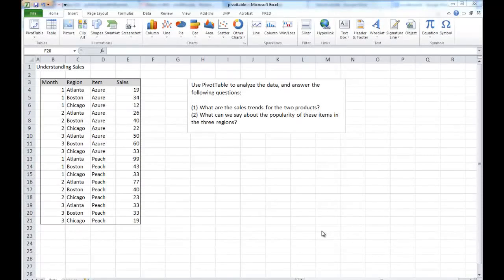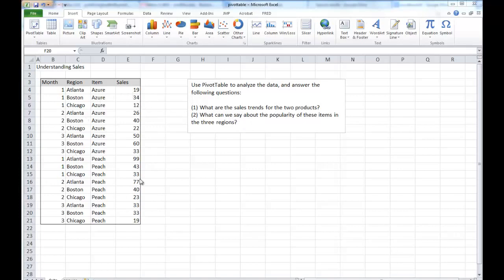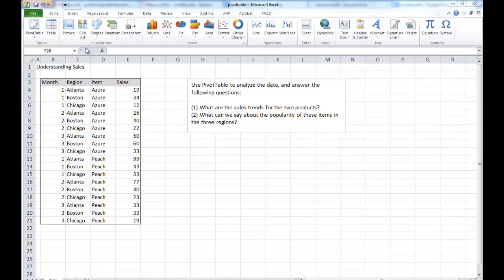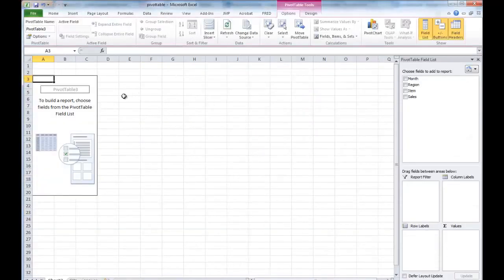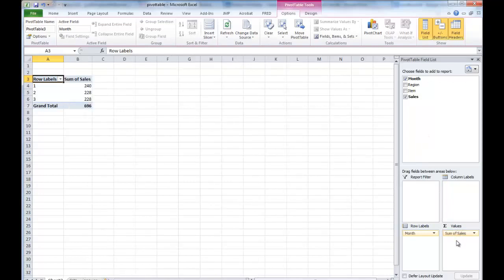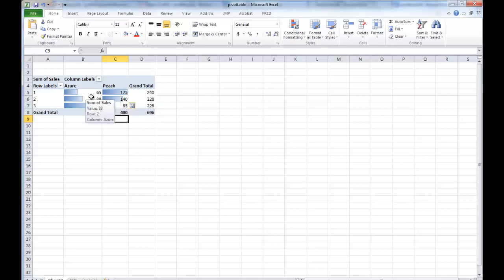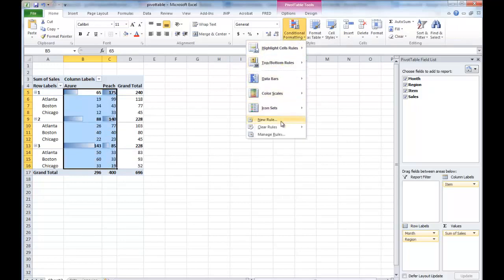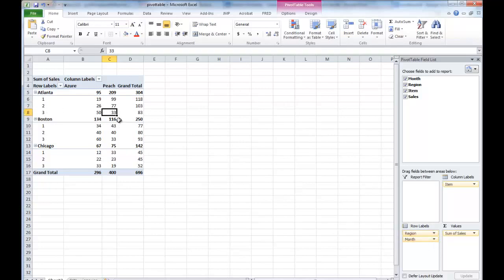Basics of Pivot Table for Beginners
Pivot Table for Beginners